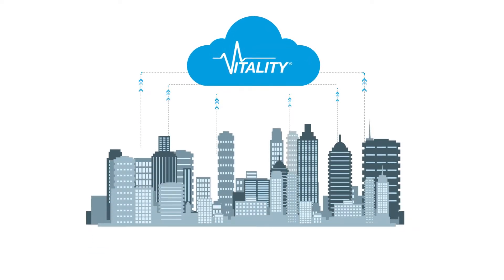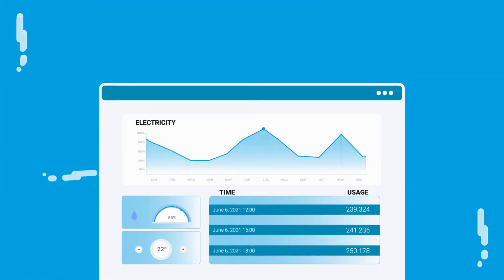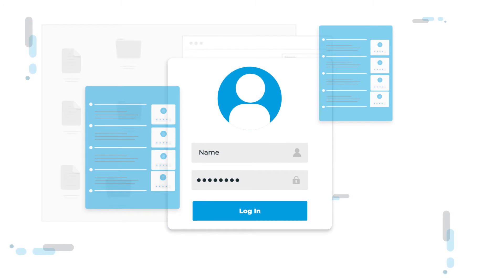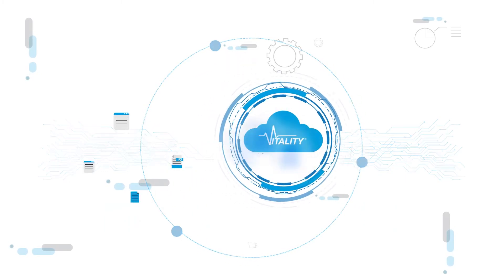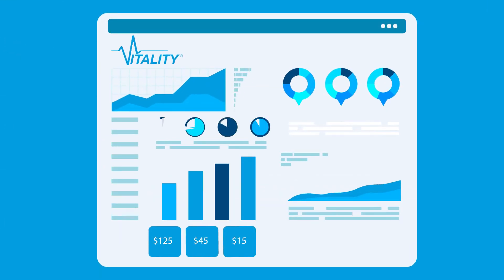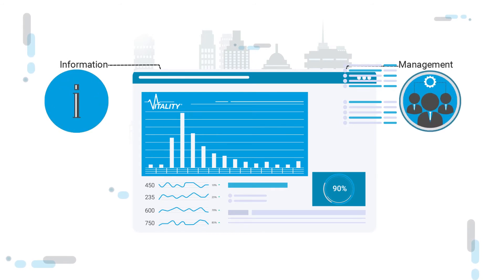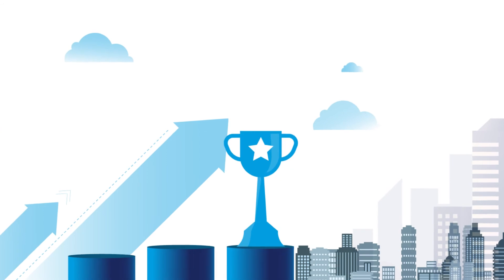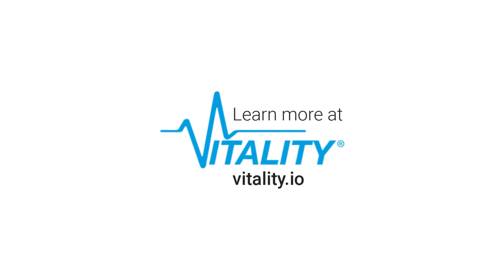About Vitality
Vitality is the next-generation building management software platform. We combine an Energy Management, Business Intelligence, Utility Billing, and Controls solution into one central platform. This allows buildings of all sizes to make the jump to becoming truly smart buildings while reducing operating expenses, increasing Net Operating Income, and saving the world by reducing emissions.